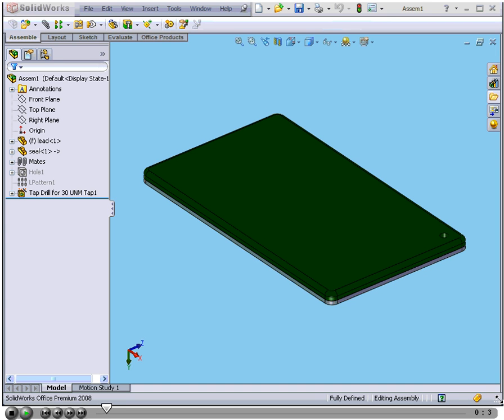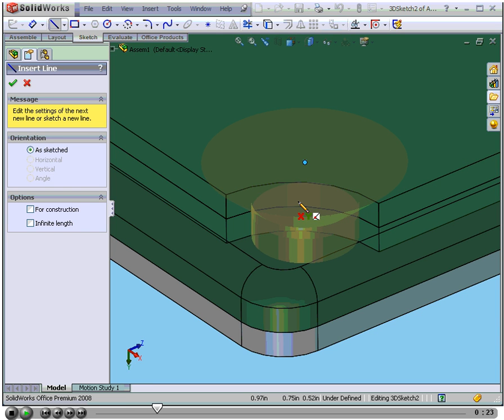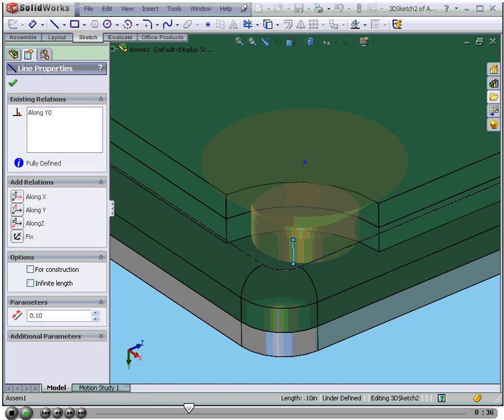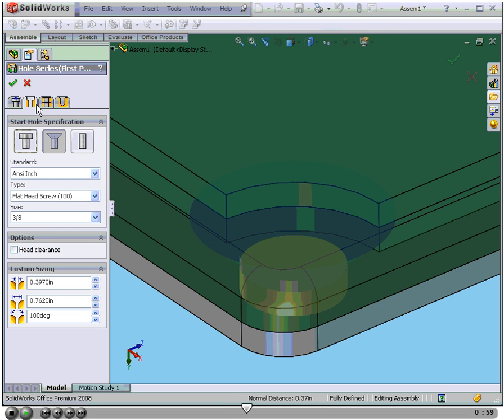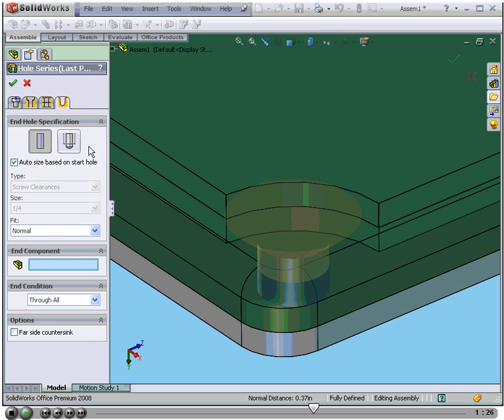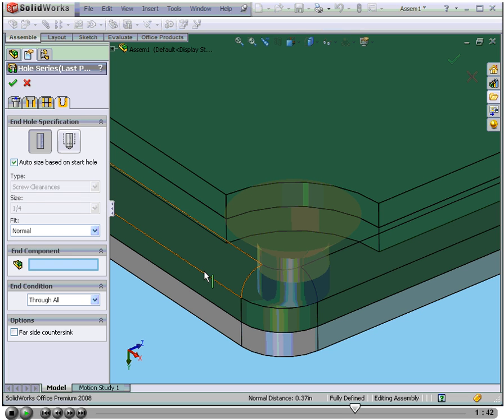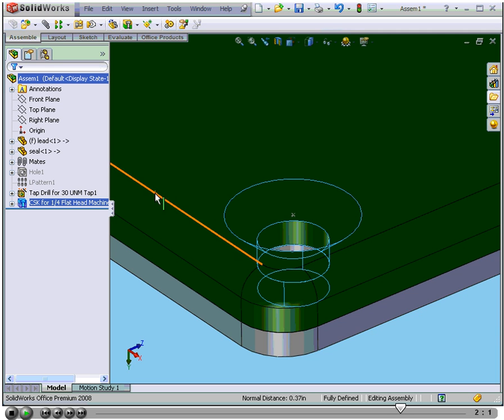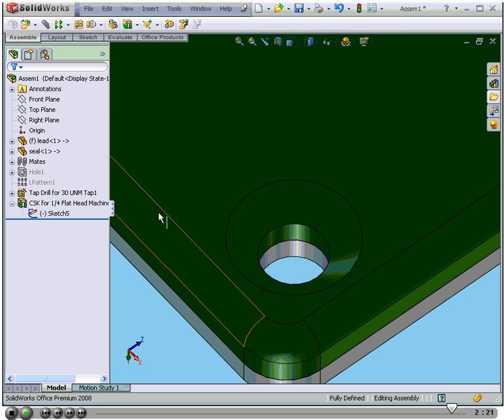SolidWorks Hole Series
SW_01_92